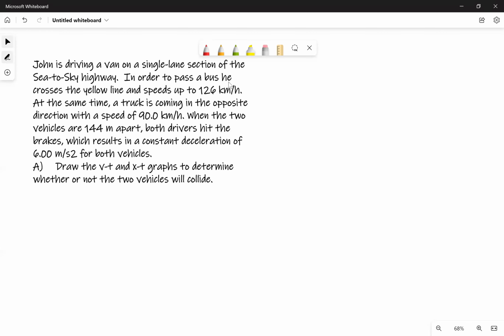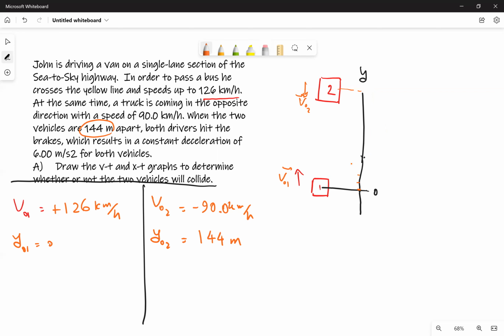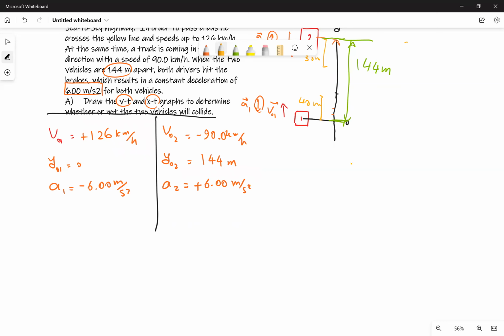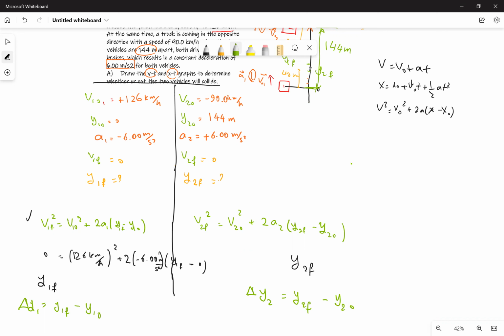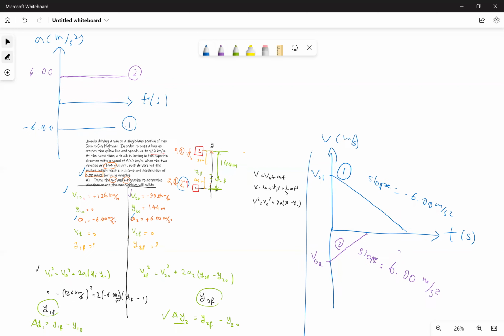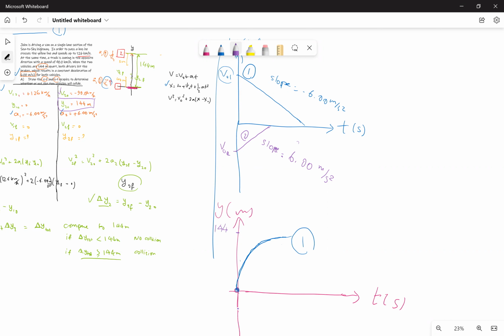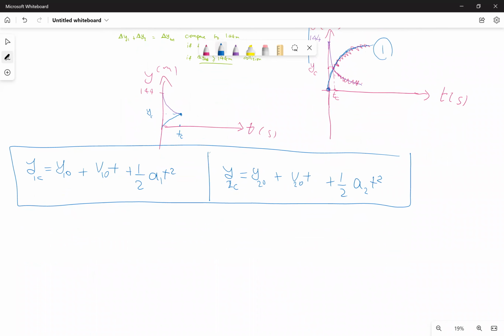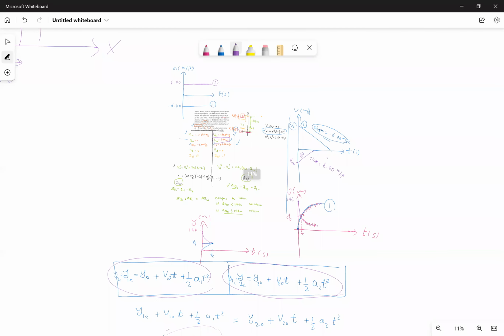Group worksheets 1: Motion graphs and two vehicles collision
{During the recording, I was unexpectedly interrupted a couple of times, my apologies if my chain of thoughts seems to be broken at some points}.

Here is the question:

John is driving a van on a single-lane section of the Sea-to-Sky highway.  In order to pass a bus he crosses the yellow line and speeds up to 126 km/h. At the same time, a truck is coming in the opposite direction with a speed of 90.0 km/h. When the two vehicles are 144 m apart, both drivers hit the brakes, which results in a constant deceleration of 6.00 m/s2 for both vehicles.
 Draw the v-t and x-t graphs to determine whether or not the two vehicles will collide.